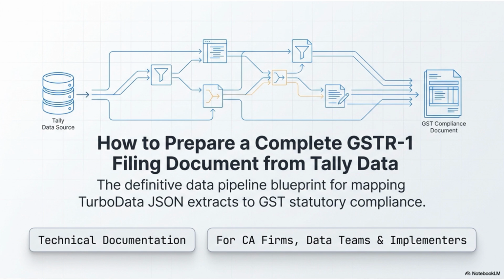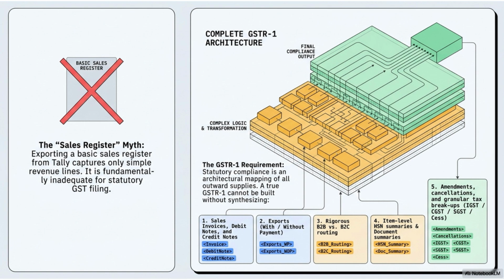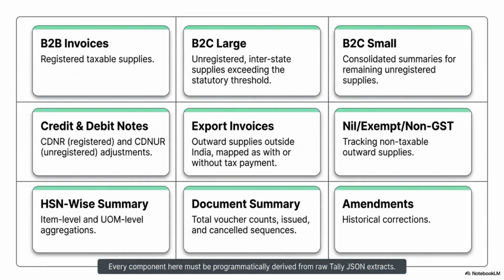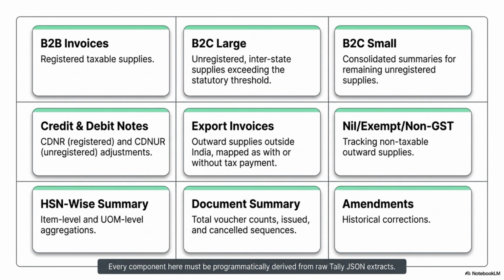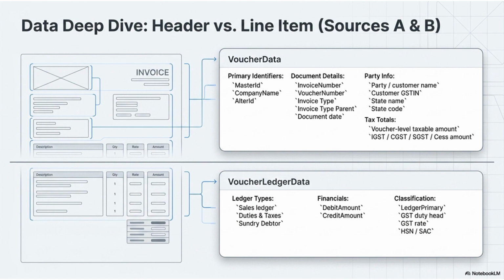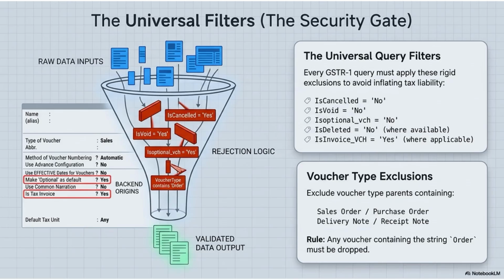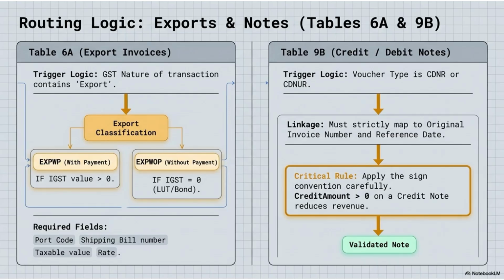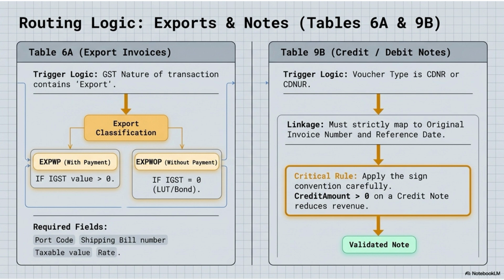Your Sales Register Is Lying to You: The Tally Mutation Problem No One Talks About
Your Tally sales register today is not the same as the one you filed GSTR-1 from last quarter. Every backdated entry, every silent voucher alteration, every reclassification quietly changes the past — and your books today are a moving target your CA can't verify.
In this video, we walk through a real example of how a single voucher altered after filing creates a permanent gap between your filed return and your current books — and why Tally's Edit Log records the change but doesn't solve the underlying problem.
What you'll learn:
00:00 — Why the sales register is misleading by design
01:30 — A real example: ₹1,00,000 invoice that becomes ₹95,000 after filing
04:15 — The four kinds of mutations every Tally company experiences
06:40 — Why Tally's Edit Log records changes but doesn't reproduce filing-day truth
09:20 — Rule 56(8) of the CGST Rules and what reproducibility actually requires
11:15 — Section 74A — the ₹10,000 penalty floor that makes small mutations expensive
13:00 — What an SCD2 mutation framework looks like in practice
14:30 — Three questions to ask your CA this week
This isn't a Tally problem alone — Zoho Books, SAP, NetSuite all share the same architectural gap. Edit logs record events; they don't reproduce filing-day report state. If your statutory auditor's Rule 11(g) opinion depends on your books being reproducible, you have a structural problem worth addressing now rather than during an audit.
About this channel:
TurboData / M&N Business Intelligence India LLP builds audit-grade data warehouses for Indian accounting books — Tally, Zoho, SAP, Business Central. We help mid-market companies and audit firms close the gap between accounting software and statutory reproducibility requirements.
For a demo or discussion:
🔗 LinkedIn (verify your actual URL)
Related reading:
Rule 56(8) CGST Rules — preservation of electronic records
Rule 11(g) Companies (Audit and Auditors) Rules, 2014 — audit trail
Section 74A CGST Act — penalty for short payment
Section 271J Income-tax Act — incorrect report or certificate